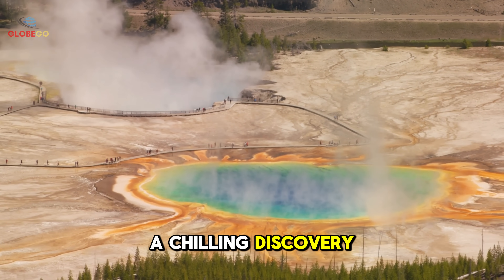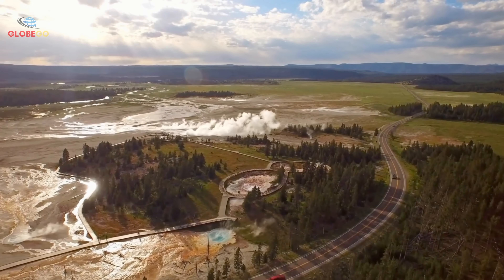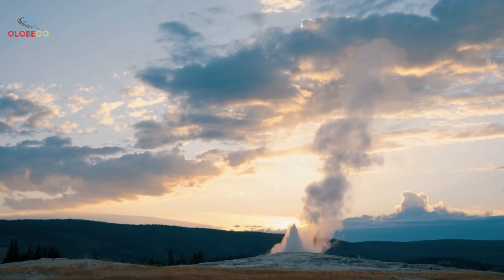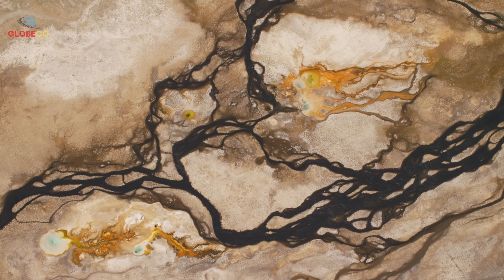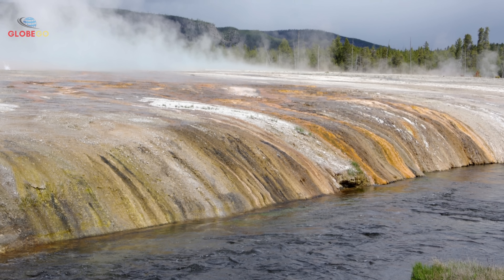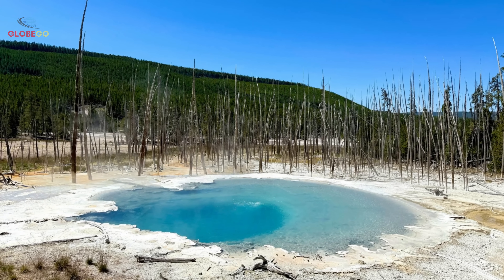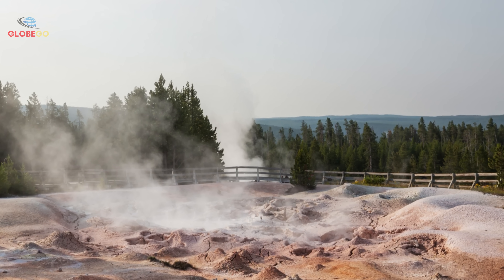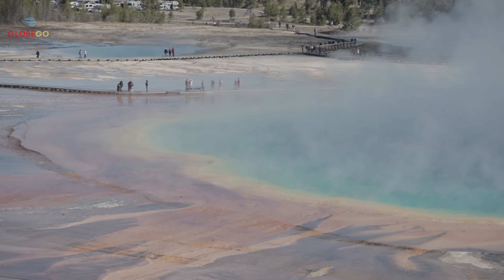Yellowstone Officials Just ANNOUNCED A Chilling Discovery Was Made Inside Yellowstone - Documentary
1312-Yellowstone Official Just CONFIRMED Something Terrifying Happening Beneath the Park - Documentary
Welcome back to GlobeGo, where we uncover the world’s most mysterious and shocking discoveries. Today’s story is one that has scientists and park officials on edge — Yellowstone Official Just CONFIRMED Something Terrifying Happening Beneath the Park. For years, Yellowstone has been a place of wonder and beauty, but now, what’s unfolding beneath the surface is sending chills through experts worldwide. Reports of rising ground, toxic gas emissions, and unexplained animal behavior suggest that the Yellowstone supervolcano may no longer be as quiet as we once thought. Yellowstone Official Just CONFIRMED Something Terrifying Happening Beneath the Park, and the evidence is more alarming than ever. Because when Yellowstone Official Just CONFIRMED Something Terrifying Happening Beneath the Park, it might just change everything we know about our planet.

Key Moments:
00:16 The Chilling Discovery.
01:31 Understanding Yellowstone's Volcanic History.
02:42 The Warning Signs We're Seeing Now.
04:21 What Scientists Are Really Worried About.
06:07 Global Patterns of Geological Unrest.
08:01 The Human Cost of Geological Disasters.
09:47 What This Means for Wildlife and Ecosystems.
12:12 Scientific Monitoring and Prediction Challenges.
13:51 Preparing for the Unthinkable.
NO ONE BELIEVED Until They Filmed It! Fisherman Captures What No One Was Supposed To See Documentary